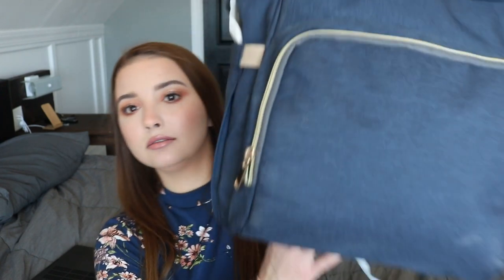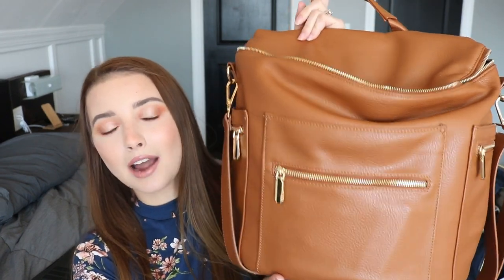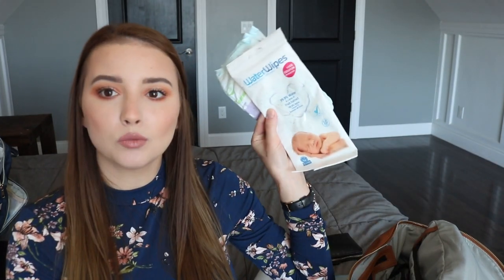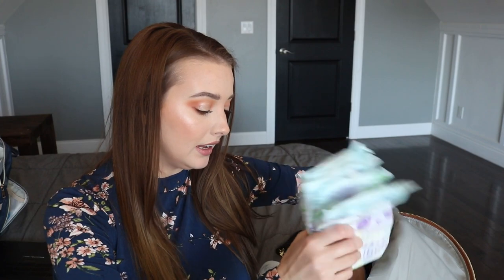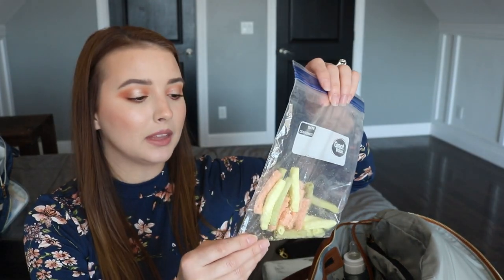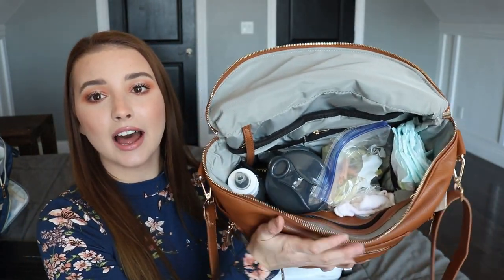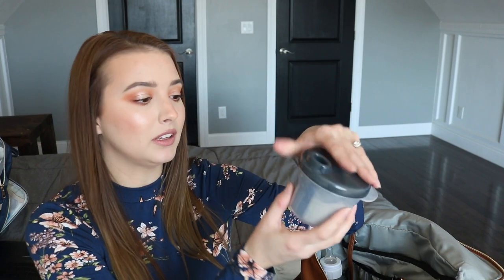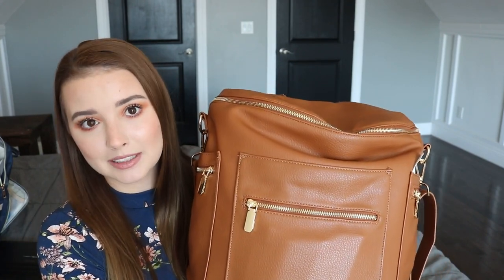WHAT’S IN MY DIAPER BAG (Fawn Design dupe for $50)!!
Hi guys! I’m throwing it back to old school YOUTUBE because I love videos like these! What’s in my diaper bag is the new version of what’s in my bag since we’re all getting old and having babies now 😂 enjoy!

Diaper bag
Old unisex diaper bag
Munchie mats
Formula holder
Water wipes (I just buy these in bulk)
Anything else you want to know about? Comment and I’ll post the link!

Lighting - Natural + 2 Soft Boxes